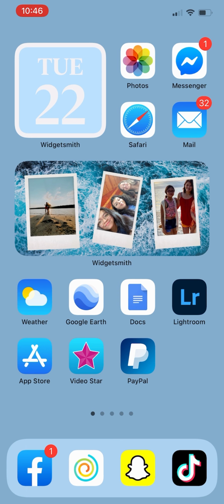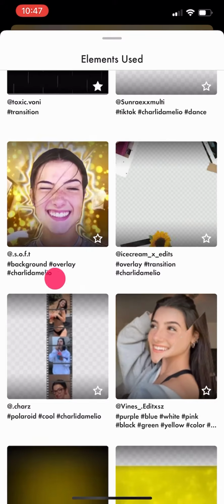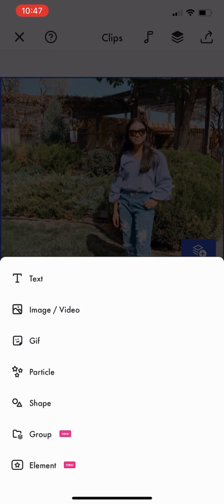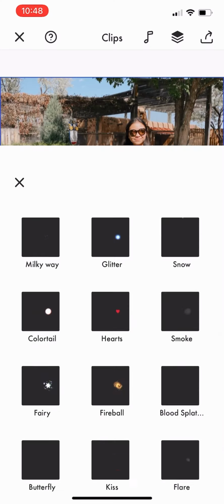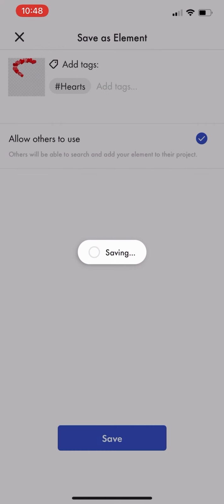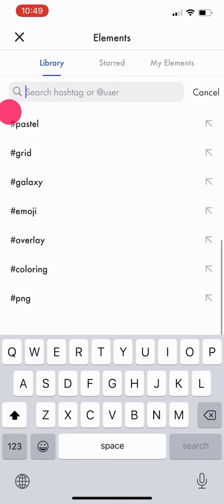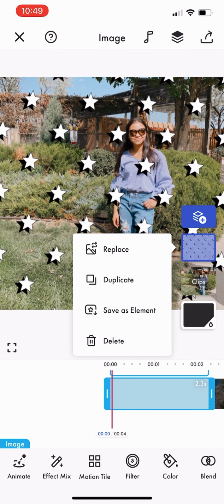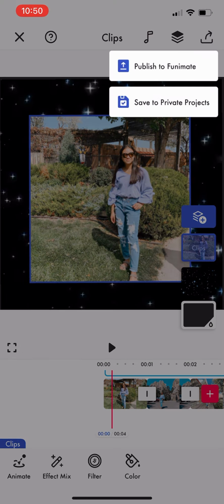How to use elements on Funimate!💡✨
Musician: @iksonmusic